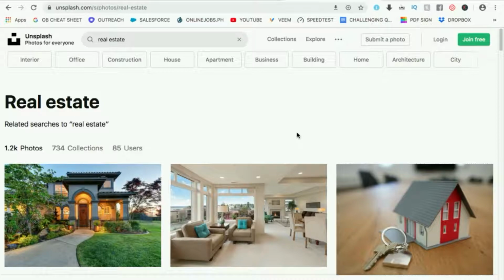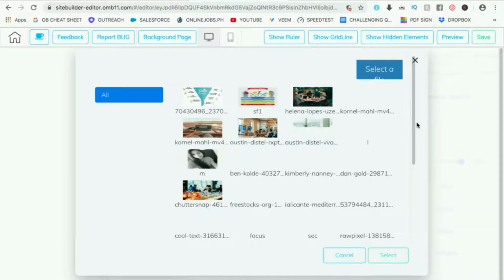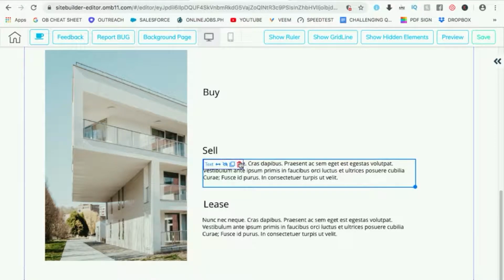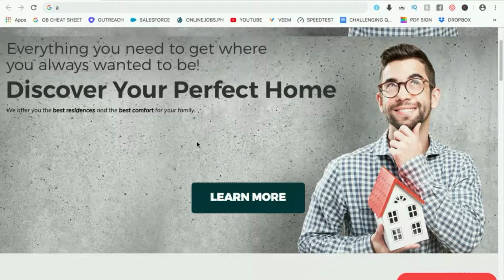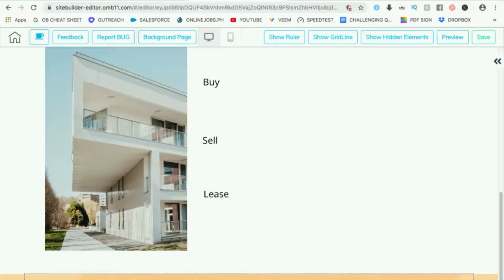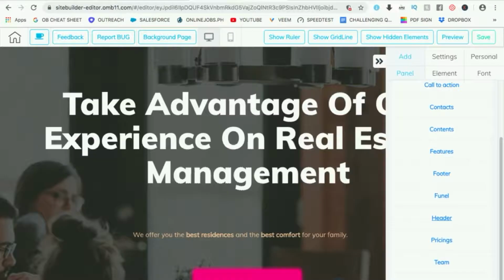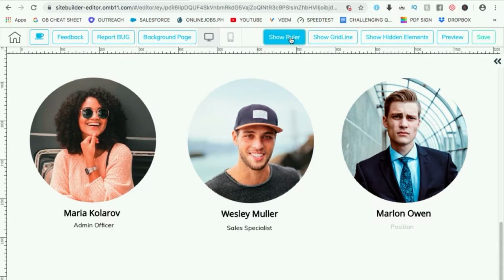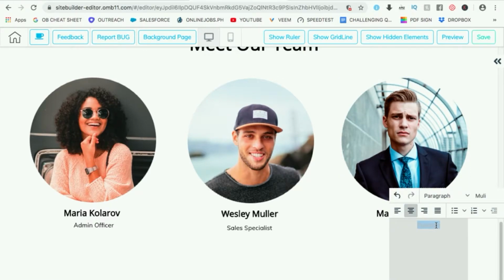CREATING A REAL ESTATE WEBSITE WITH THE FASTEST AND MOST RESPONSIVE WEBSITE BUILDER PART 3